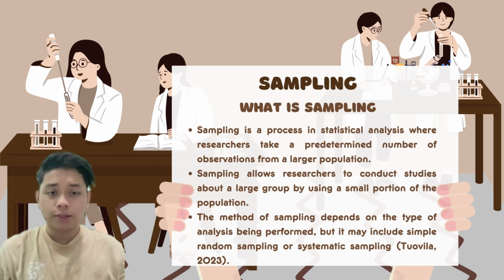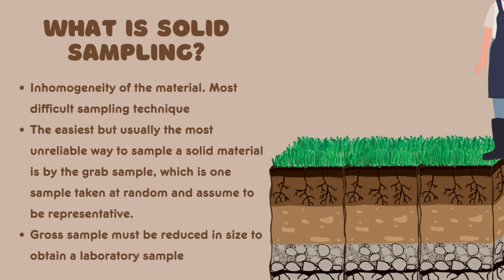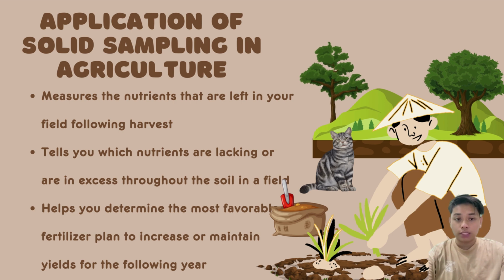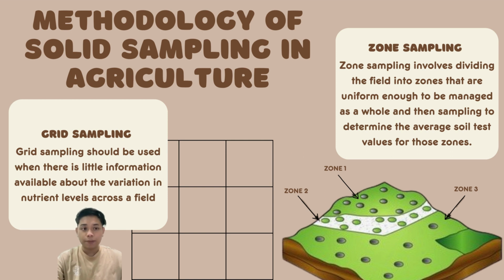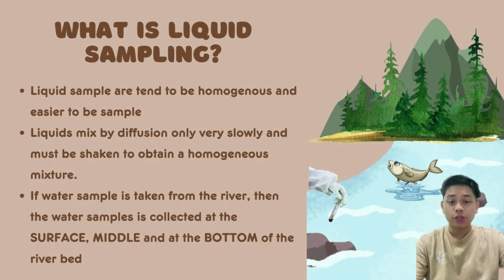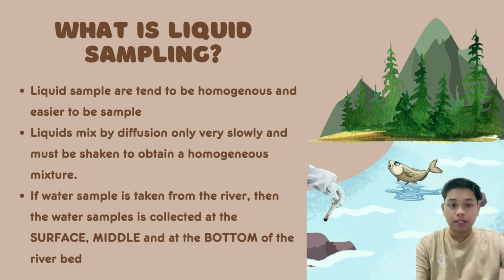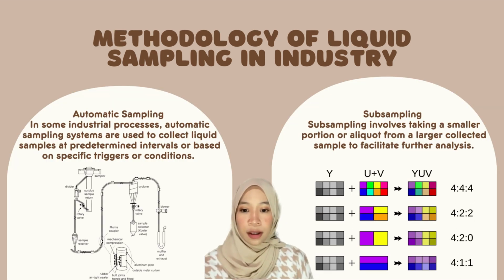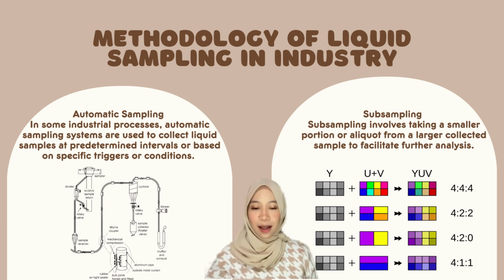CHM256 - APPLICATION SAMPLING TECHNIQUES AS1204A